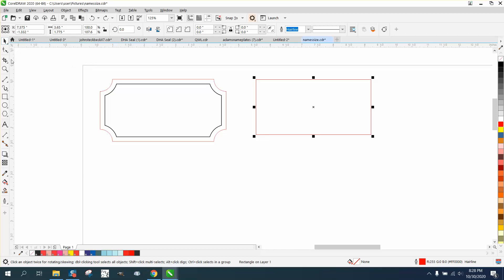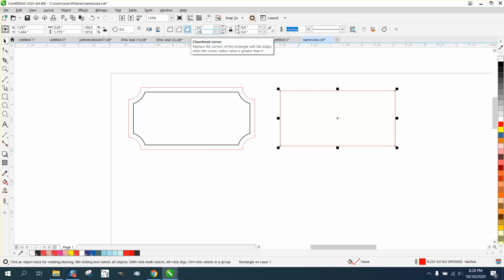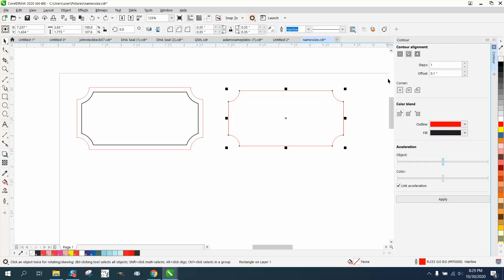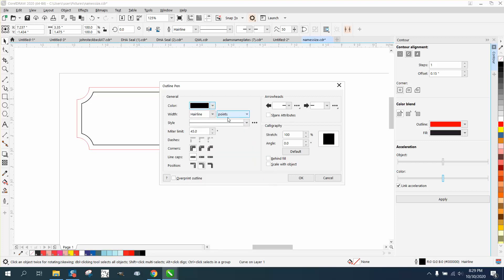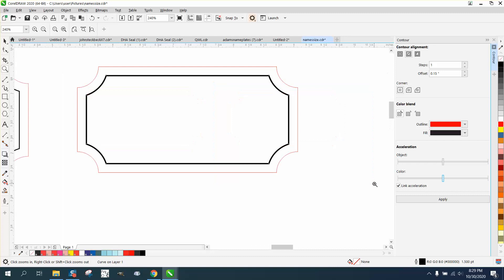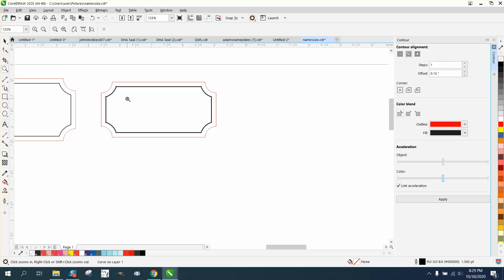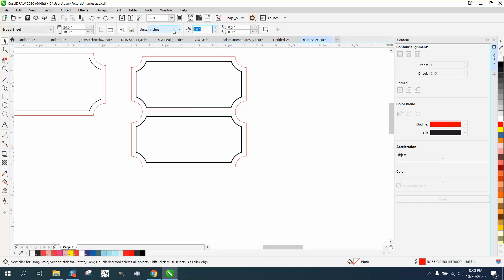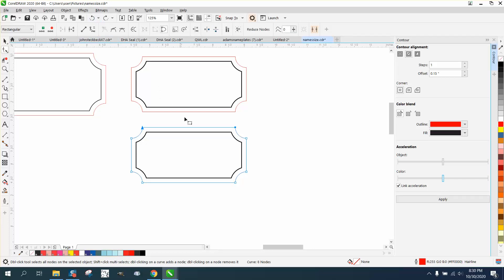Corel Draw Tips & Tricks Name Tags with Scalloped Corners